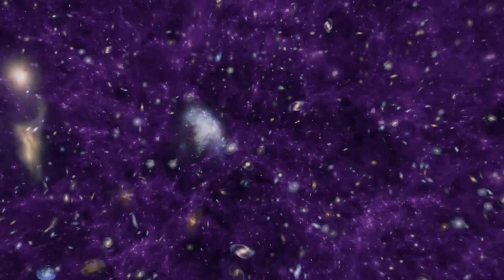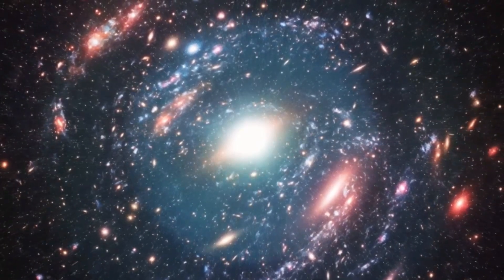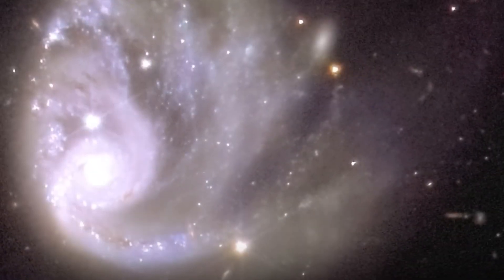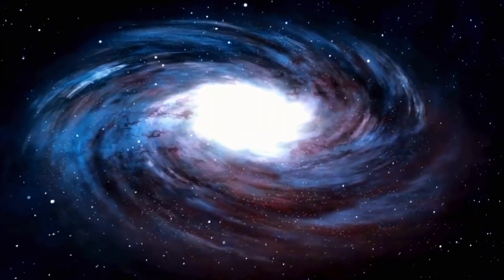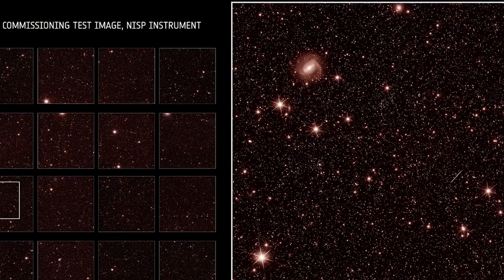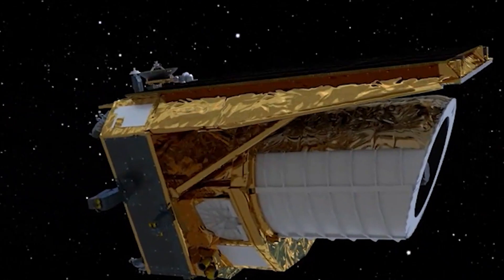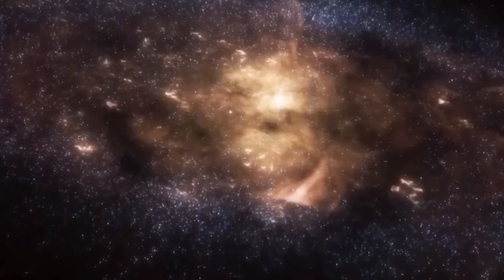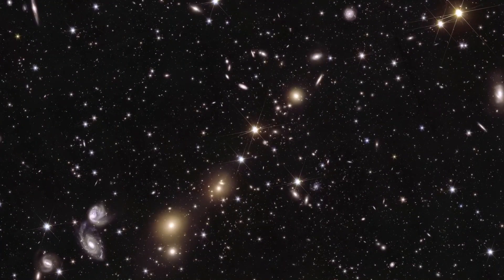The Telescope Picture Scientists Have Been Waiting 12 Years For | Euclid!